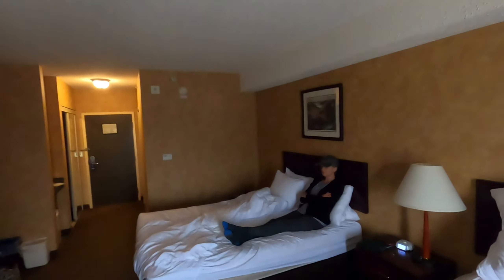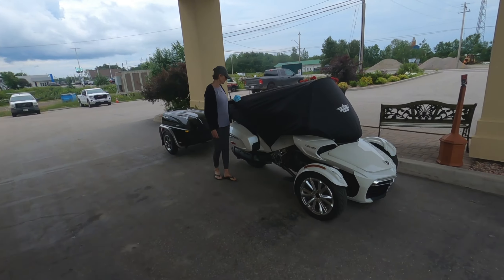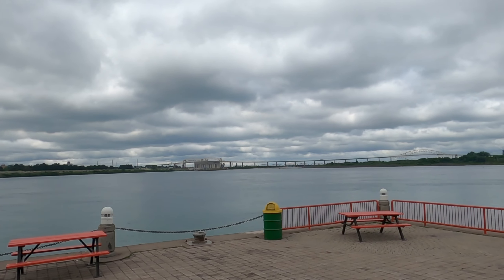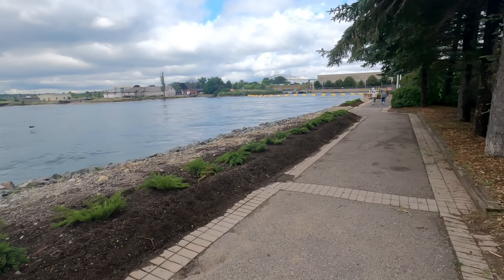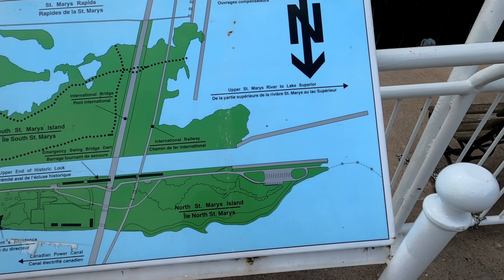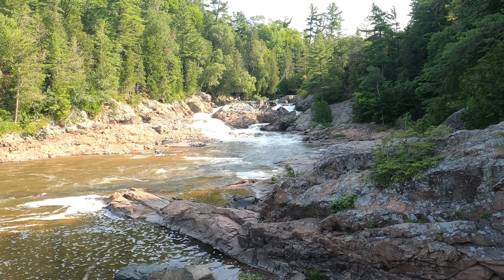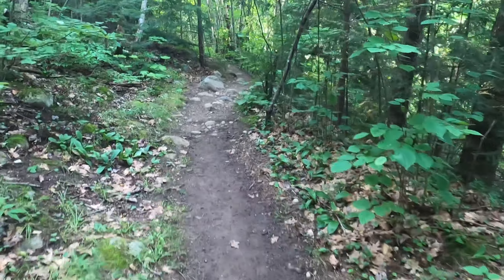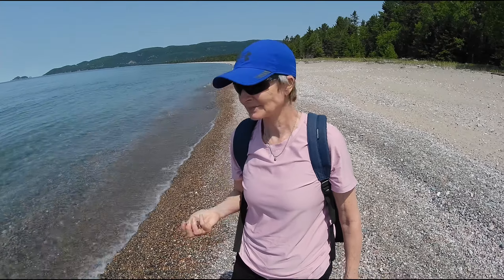Can Am Spyder exploring the Algoma Highlands Ontario, Canada Part 1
This is part one of our trip to the Algoma Highlands.  We head along the north shore of Lake Huron and the North Channel to Sault Ste. Marie on the Trans Canada Highway.  We then hug the shore of Lake Superior to Wawa, Ontario enjoying some of the spectacular scenery offered in the area.